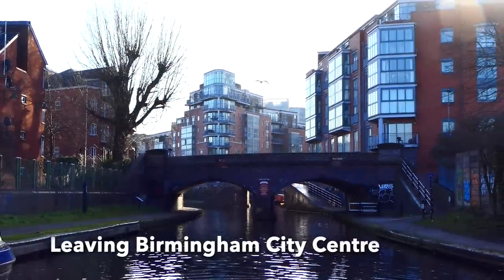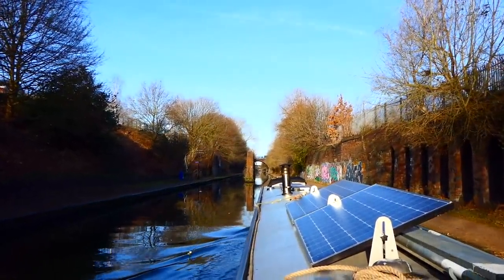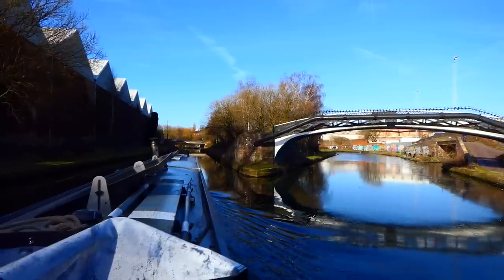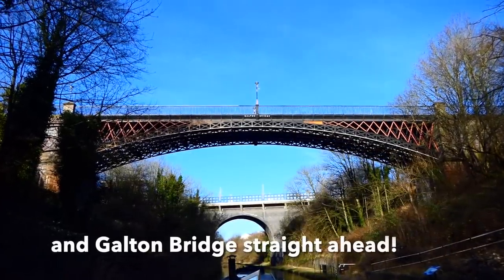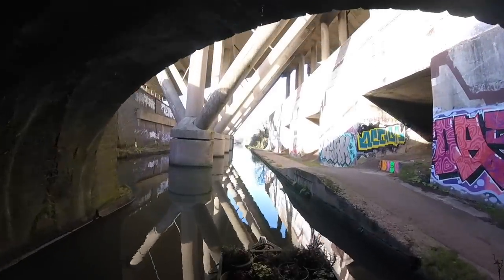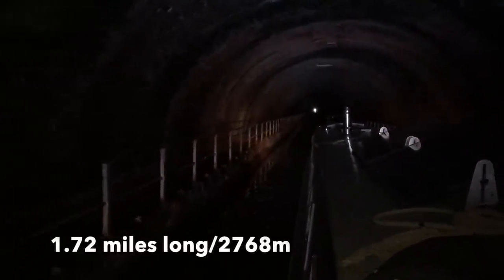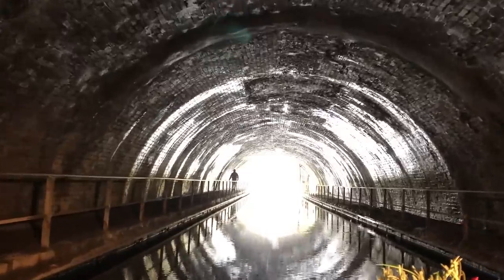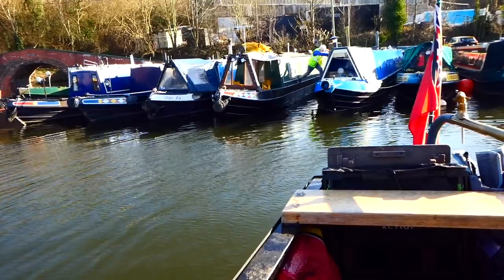#137 NARROWBOATING Through the Strange and Wonderful!| NARROWBOAT LIFE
Come with me on a strange/scary and spectacular cruise to a dead-end which is a must visit and stay. I do something that doesn't feel right on a narrowboat- see how it turns out? Sit back, relax and enjoy! Take care🌻🦋

Beautiful by Pink Zebra
Beautiful by Flowers
Dark Lullaby by JB Blanks
Days of Light by Scorewizards
The Beautiful by Inch